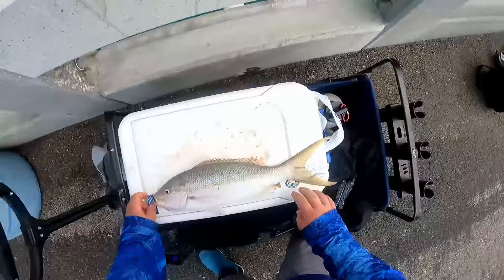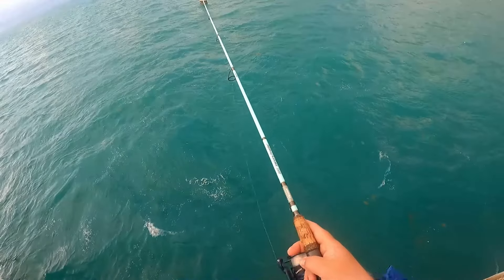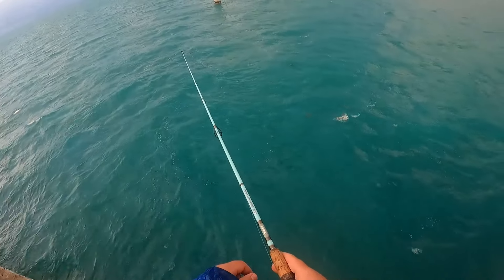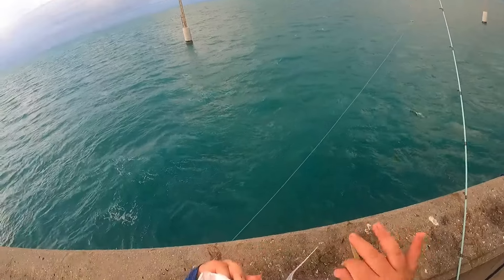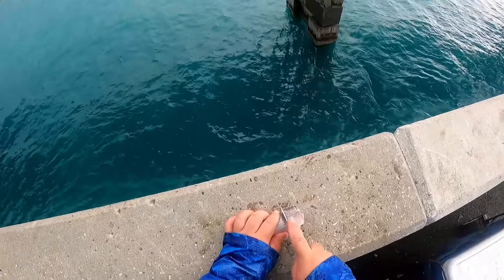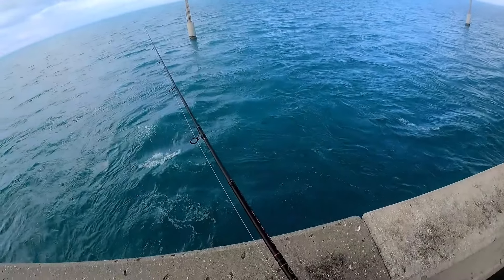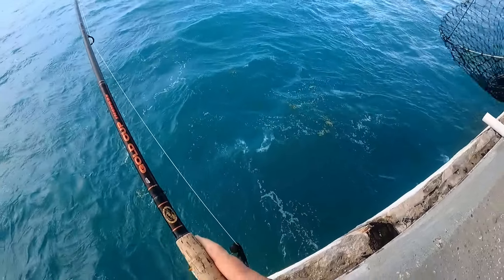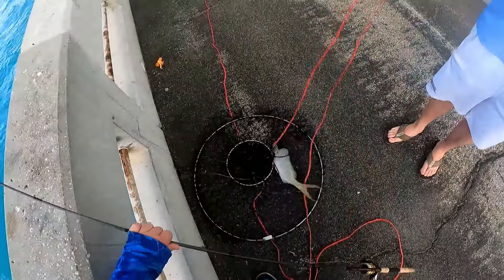OFFSHORE SIZE YELLOWTAIL SNAPPER FROM LAND feat. AHMEDFISHING | Florida Keys Bridge Fishing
Got my new personal best Yellowtail Snapper off of the bridges! Great to meet up with fellow content creators in the community as well.

Thumbnail photo credit: Nick Demers